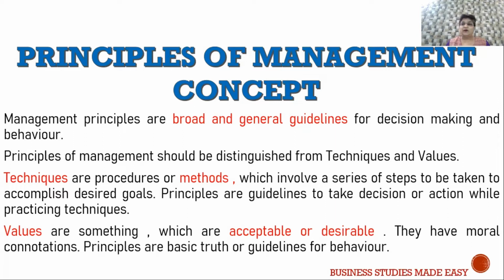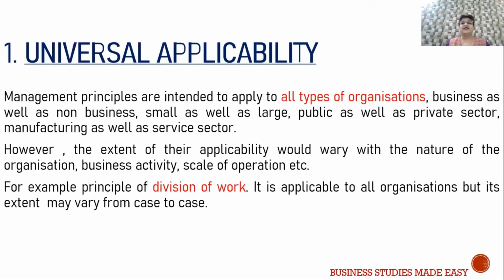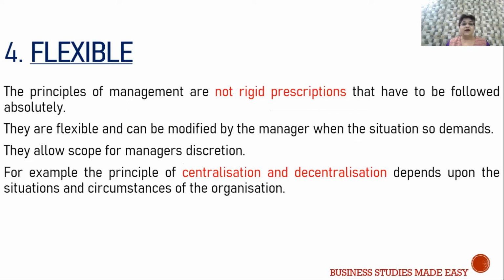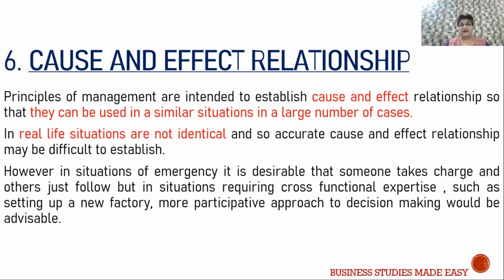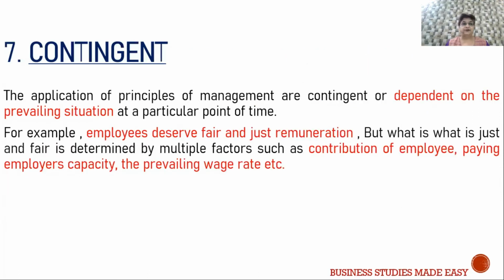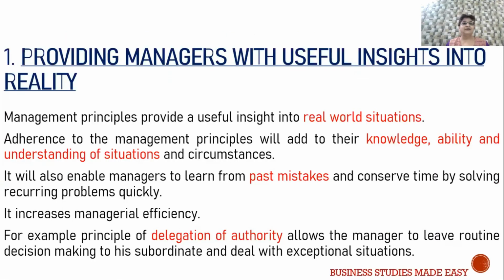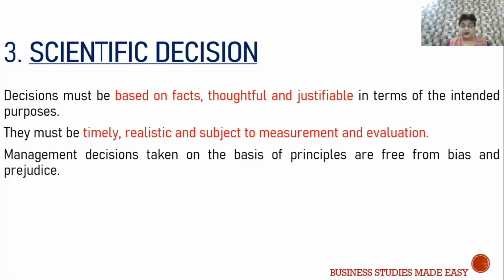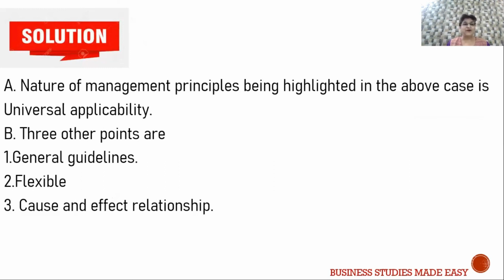Principles of management | Chapter 2 | Part 1| Class 12th | Business Studies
This video will explain the concept of principles of management and their significance, with suitable examples and in a very simple format. All the material provided is in accordance with NCERT.